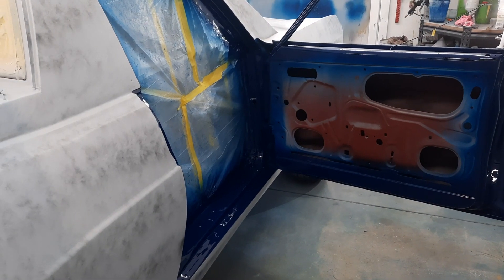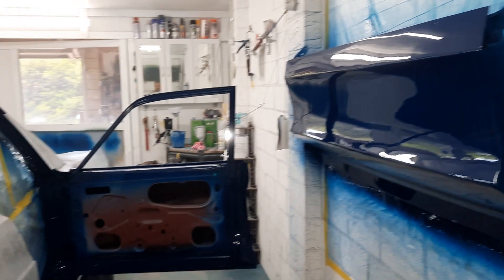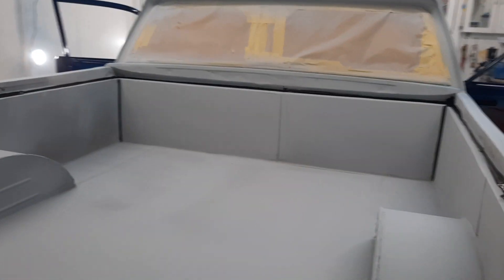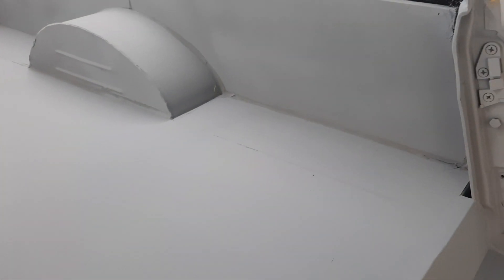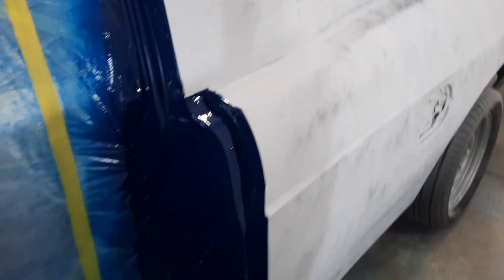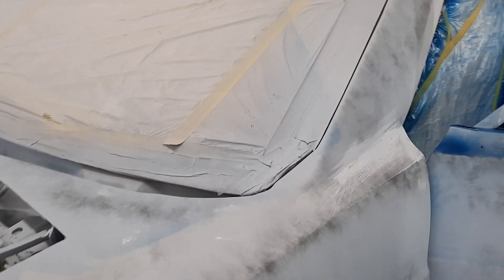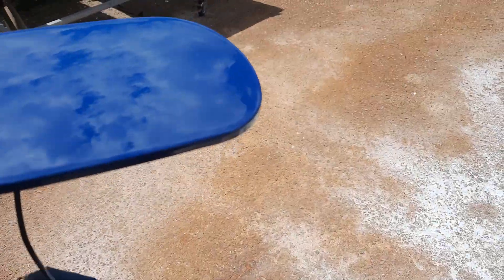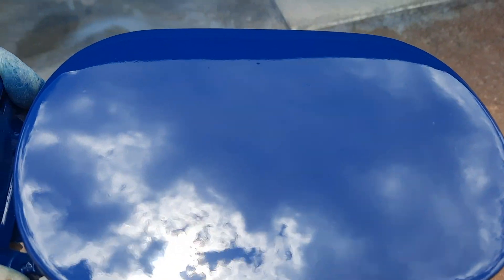Baxy xy falcon ba/xr8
started the painting process on baxy xy baxr8boss260. I'm not a painter but I'll give it a go because I can't afford to pay a professional to do it 😉😁 it's good enough for me. please like and subscribe and share it around if you like. have a great weekend everyone cheers 🍻